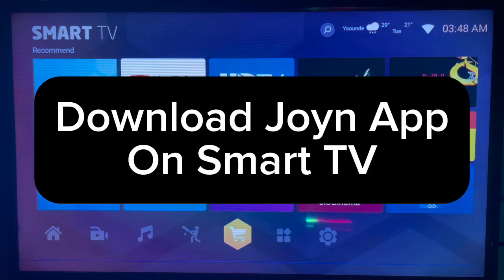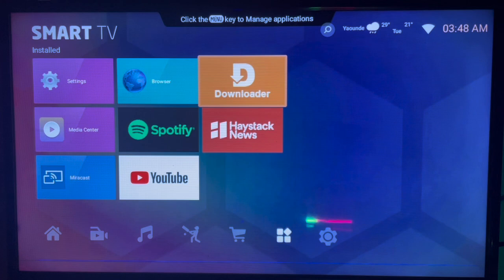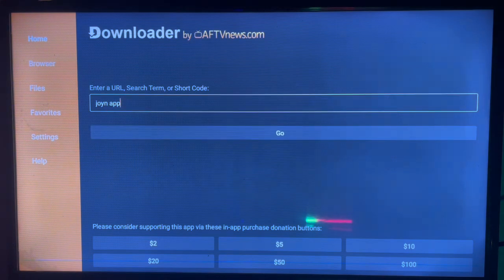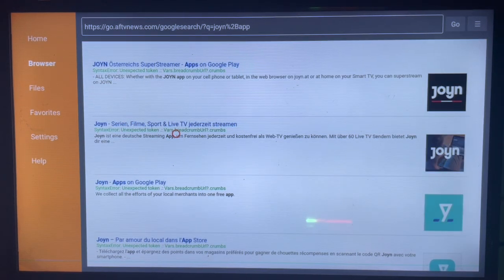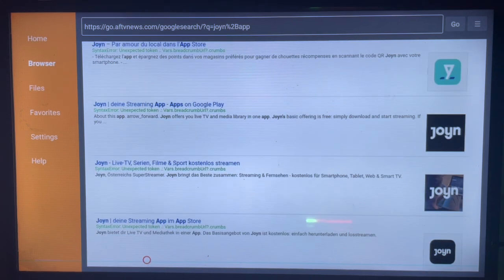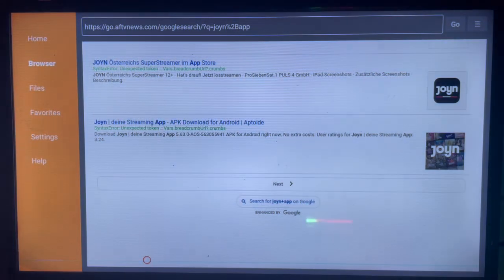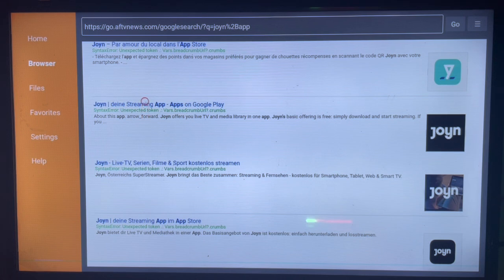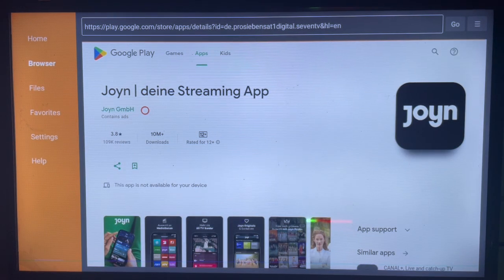How to Install Joyn App on ANY Smart TV 2025 (Without Google Play Store)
You are on the right YouTube Channel if you are searching for How to Download Joyn App on Smart TV. Whether you have Google Play Store or not installed, in this channel I will show you how to download and install any app on Smart TV or Android TV. In this particular video, I will show you How to Download Joyn App on Smart TV Without Google play store on the TV.